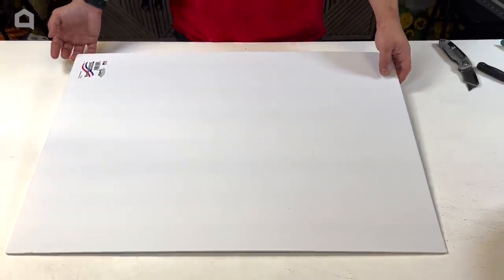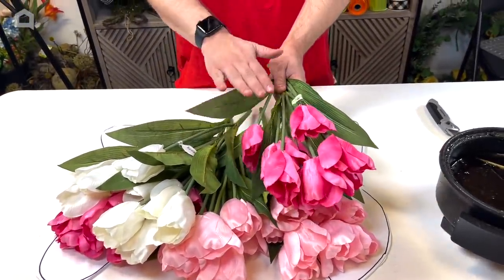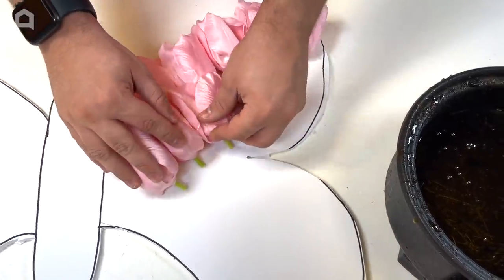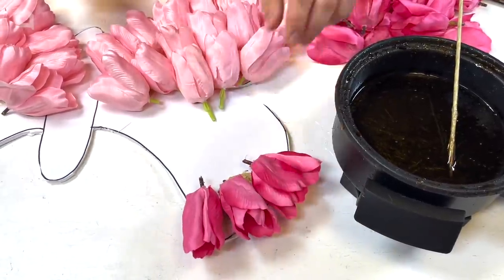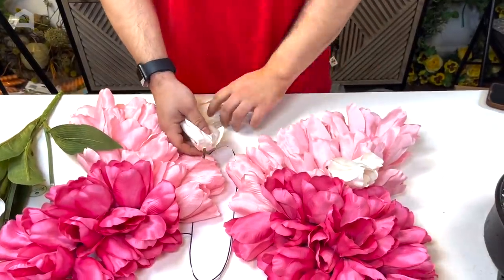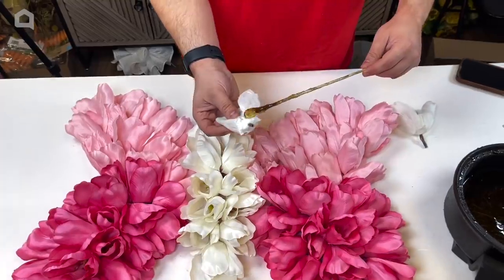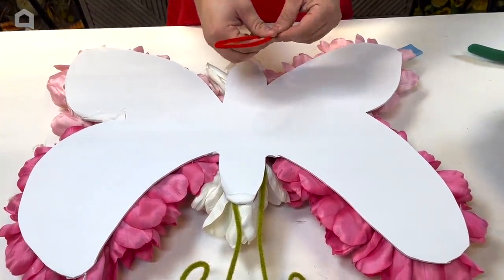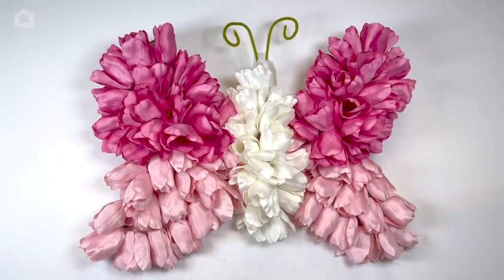How to Make a Beautiful 🦋DIY Butterfly Wreath🦋 For Spring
A spring wreath is a fun and easy way to welcome in the warmer months. In this tutorial, Hometalker Nick will show you how to create a gorgeous, floral butterfly wreath that will make your neighbors stop and stare.

*How to make a butterfly wreath*
0:00 1. Introduction
0:20 2. Cutting Out Butterfly Stencil
1:14 4. Attaching Flowers
6:46 5. Adding Butterfly Antenna
7:44 6. Adding Pipe Cleaner Hanger
8:15 7. Covering Pipe Cleaner With Ribbon
8:38 8. Floral Butterfly Reveal

• Styrofoam board and pen
• Faux flowers
• Glue
• Pipe cleaner
• Ribbon